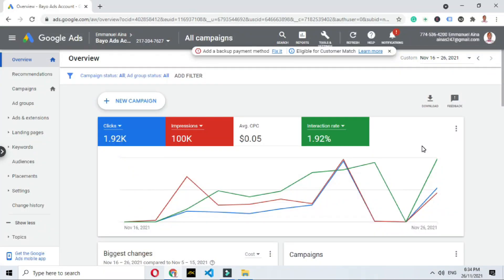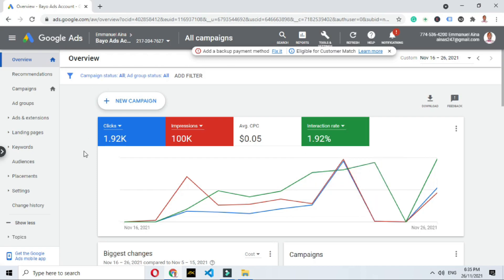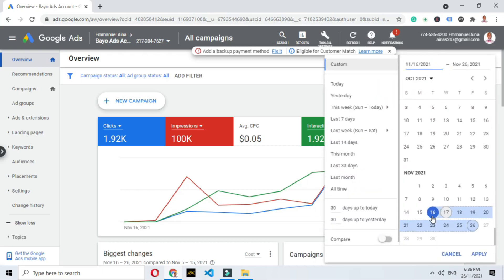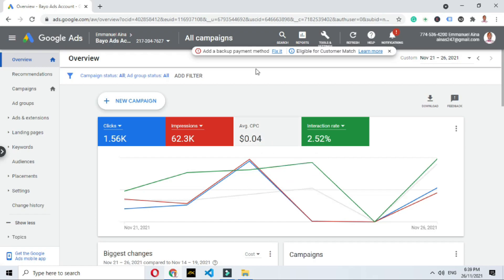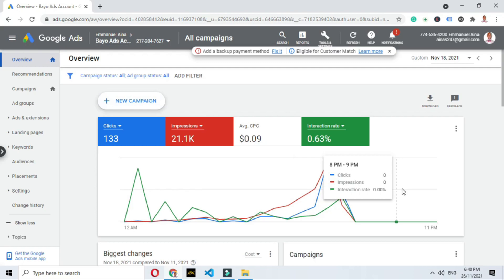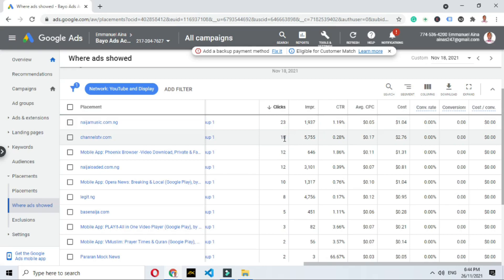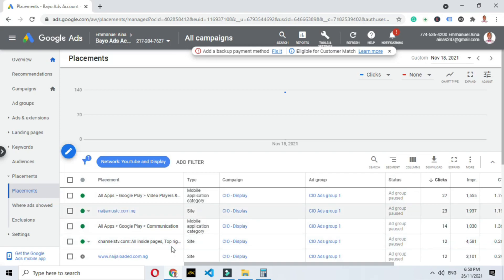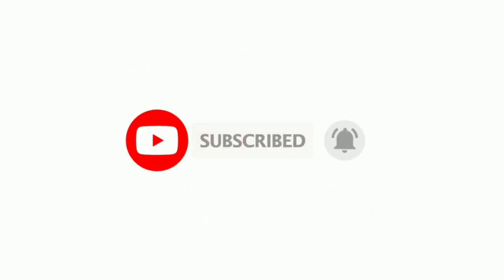How to Optimize Google Ads to Maximize Conversion and get Profitable Display ads STEP BY STEP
Check These Recommended Course

Learn High converting Google ads in 2022
How To Run Profitable Google Ads To Your Business
Learn The Strategies to Running High Converting Facebook & Instagram Ads Without Getting Banned or Restricted.
This is the Only Facebook Ads Program You Will Ever Need.
Complete Newbies Are Using This NEW Smartphone
Income Technique To Legally Make As Much As N750k
A Month - No Capital Needed.

If you have not seen how to run profitable Google display ads

In this step-by-step do as I so method, I explained
how you can start to optimize Google ads display,
how to remove ads that are not performing.
how to reduce cost.

Watch the video and if you have any issues comment below and as usual, I will reply to you and make sure I assist you to get it done the right way

$100,000